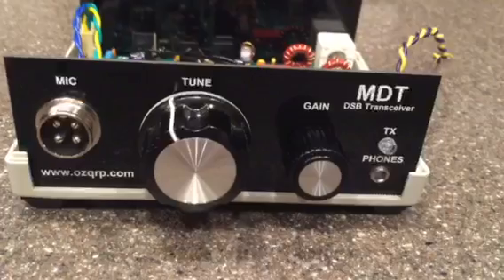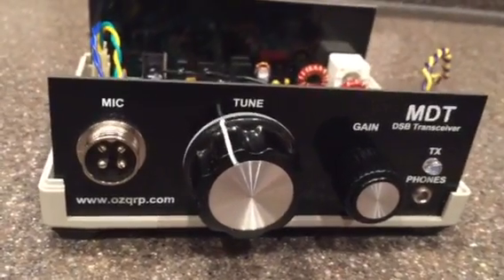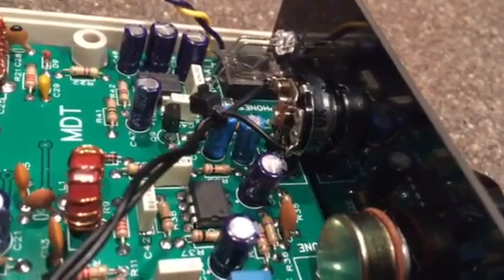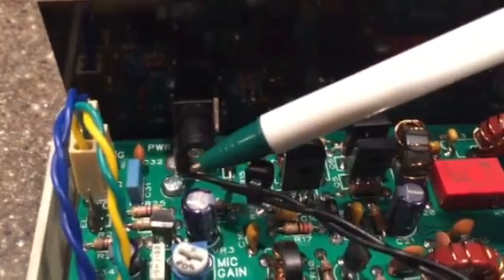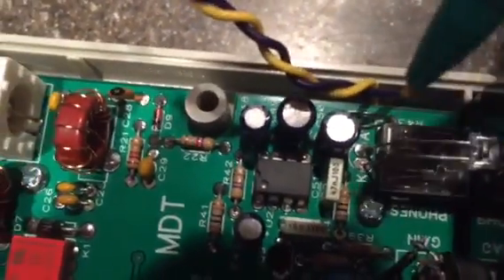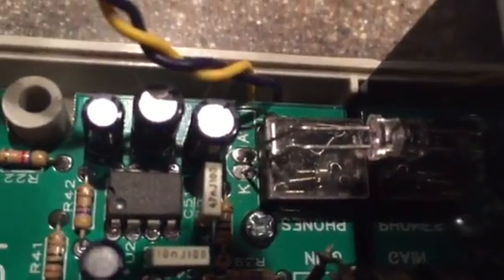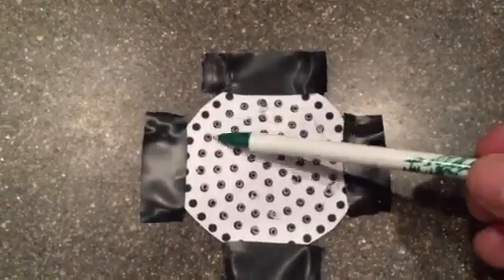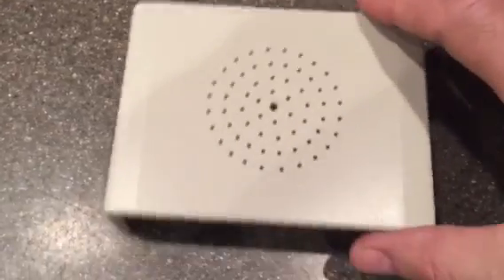Simple Modifications for the OZqrp MDT DSB QRP Transceiver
Some simple modifications you can do to make this fine little radio even better.